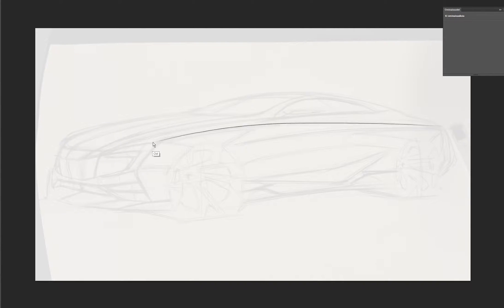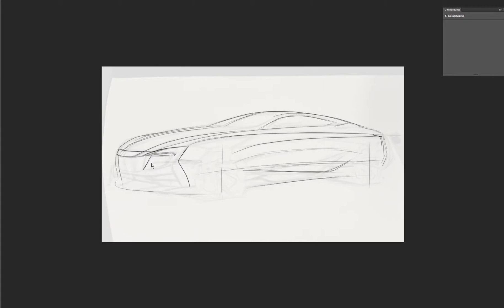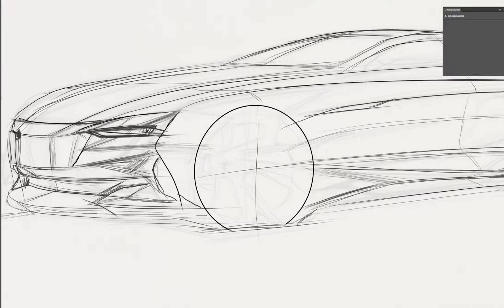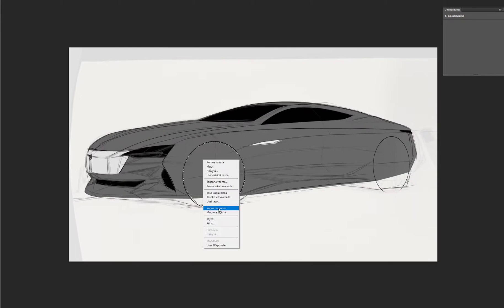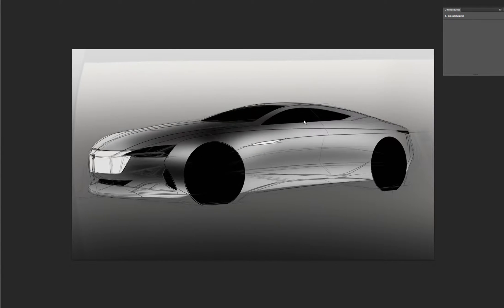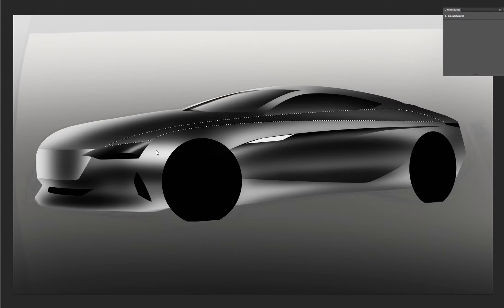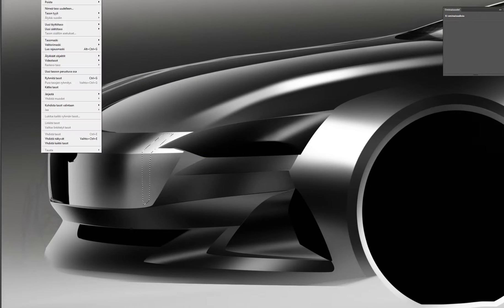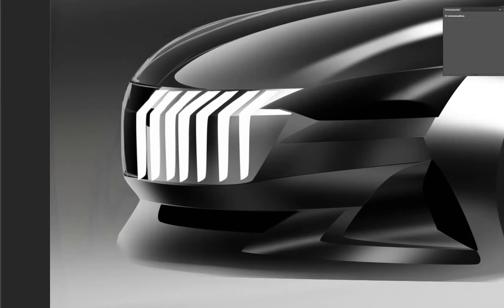How To Render/Sketch Cars In Photoshop (Commentary)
I didn't go very in depth with this one, but it's still my first commentary and it's not the best, but you gotta start somewhere if you want to improve.